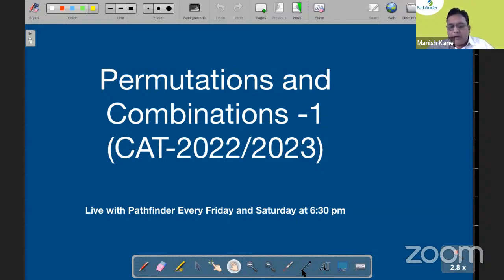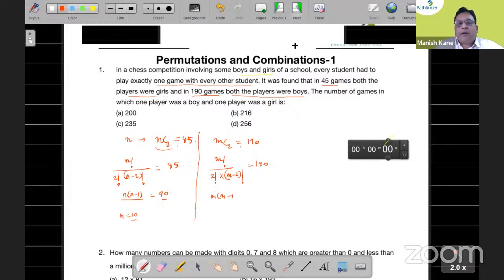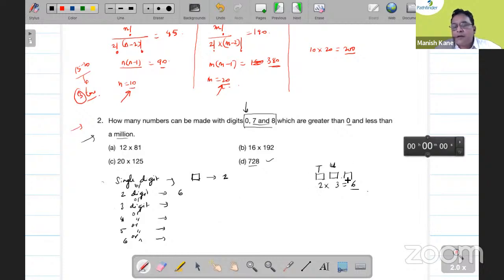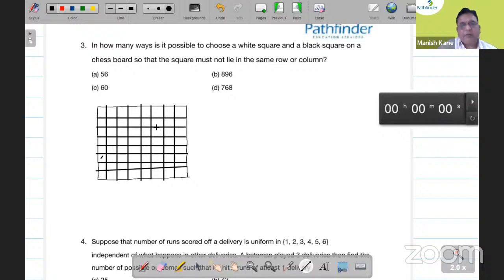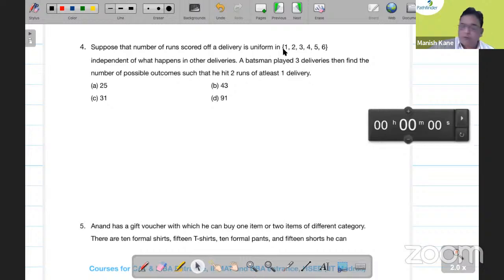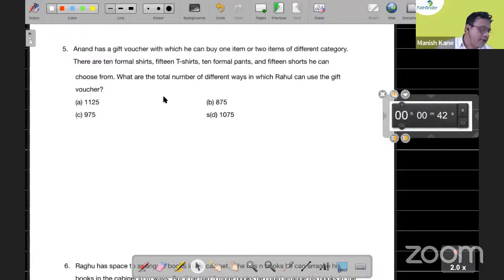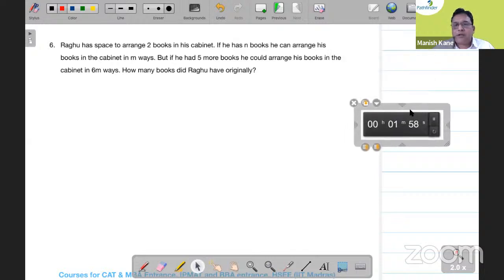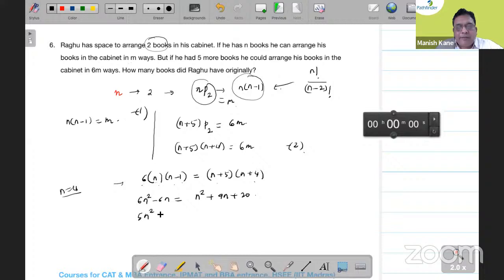CAT: Permutation & Combination Live Session - 1 | Basics | Quantitative Ability | CAT 2022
In this LIVE session, we will solve  Old CAT or CAT level questions on the topic Permutations and Combinations. It will help you to level up your preparation for CAT 2022.
Watch this video to clear your concepts.

Call/whatsapp on:
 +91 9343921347